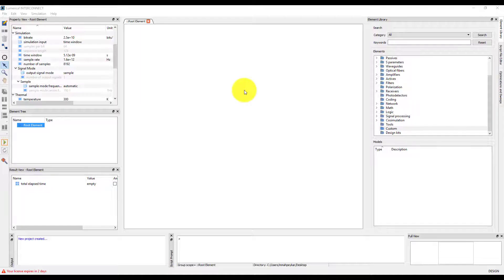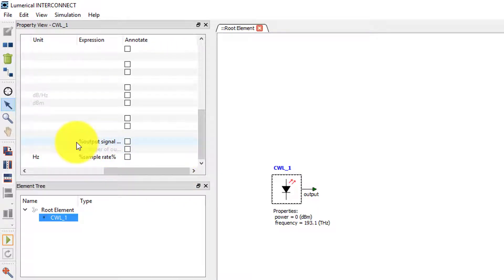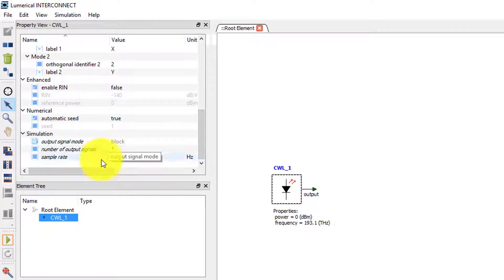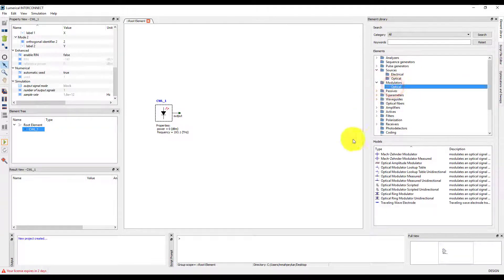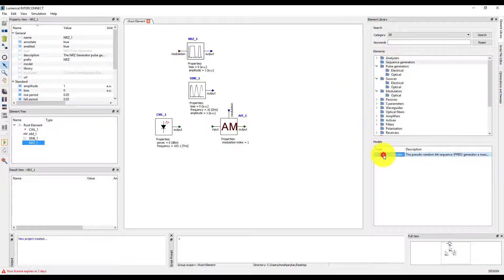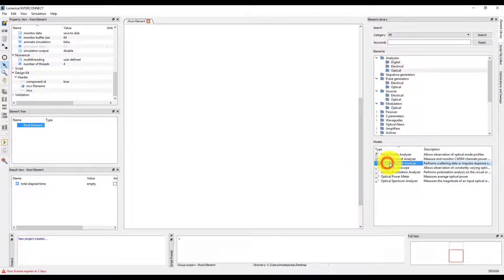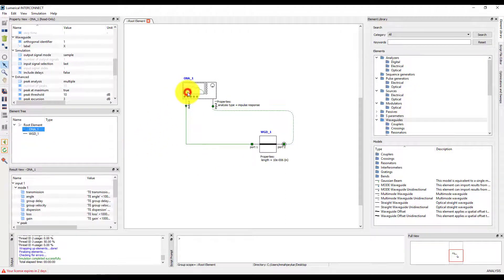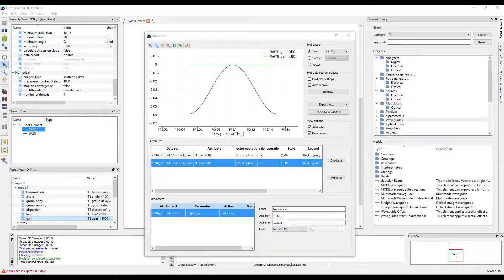Time Domain Simulation Setup in Ansys Lumerical INTERCONNECT — Lesson 3, Part 2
The following video demonstrates how to set up different types of time-domain sources, starting from a blank project file. This lesson is part of the Ansys Innovation Course: Ansys Lumerical INTERCONNECT – Time Domain Simulations. To access this and all of our free, online courses — featuring additional videos, quizzes and handouts — visit Ansys Innovation Courses